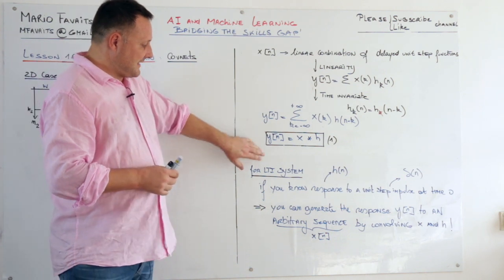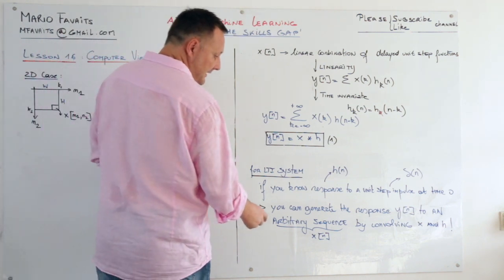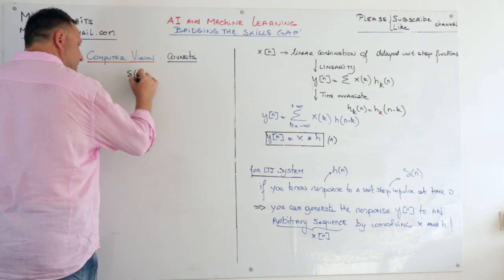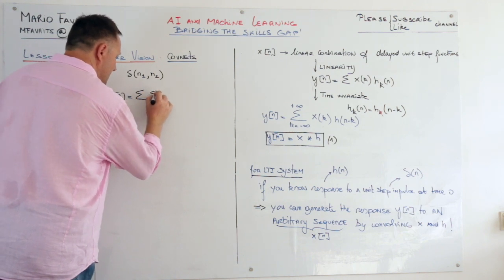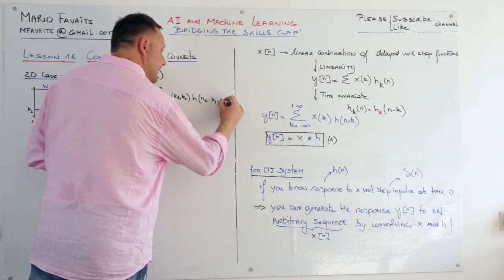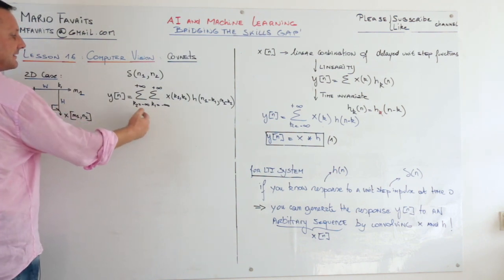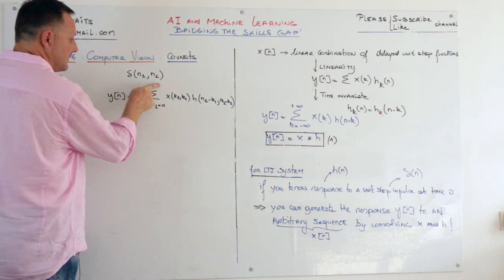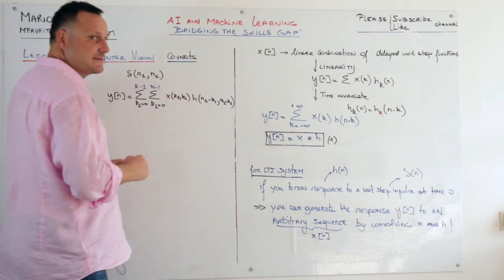#180 - Convolution III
This video is part of a comprehensive tutorial on AI, Machine Learning & Deep Learning. We recorded roughly 250 short videos covering the majority of topics of AI. The majority of recordings are simple whiteboard sessions and on-screen coding sessions, helping you the build simple coding skills using Python and Keras. We will rely on Pandas for preprocessing of data. The programming interface is Google's Colab and there is no need to download any software!

The course was inspired by videos of Andrew Ng (Stanford), Kilian Weinberger and the book of Francois Chollet: Deep Learning with Python.